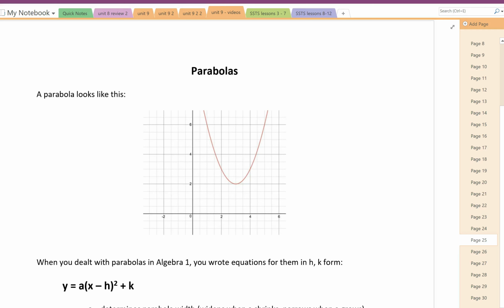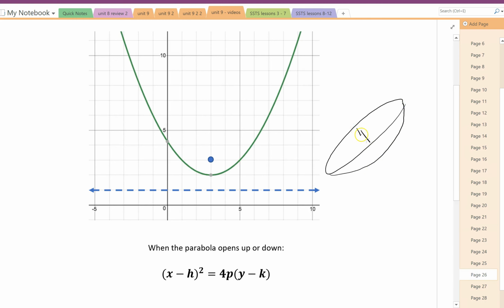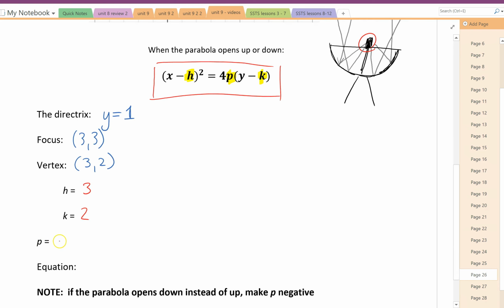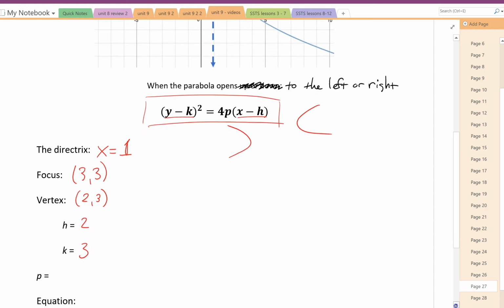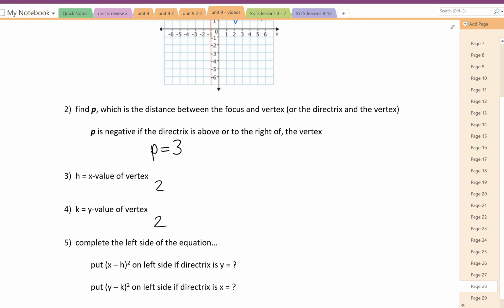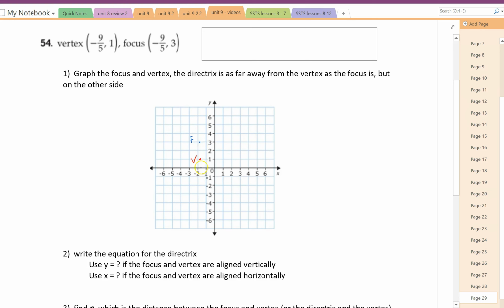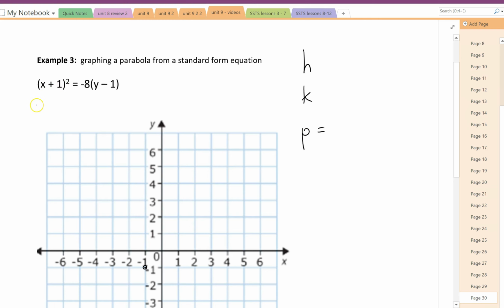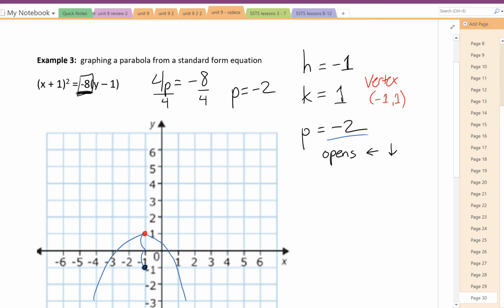equations for parabolas (standard form)